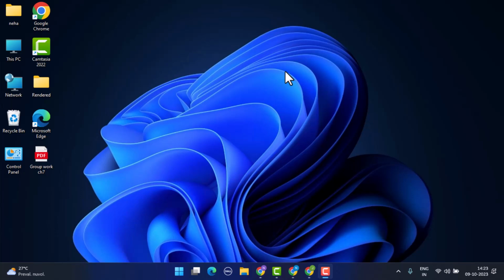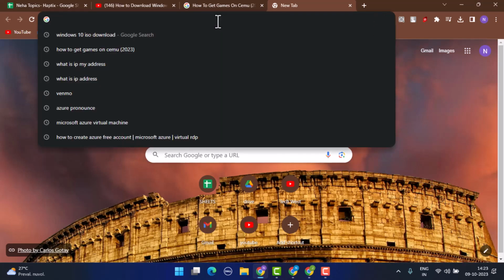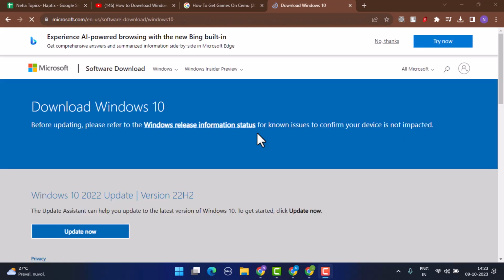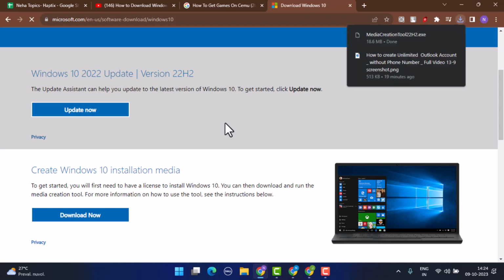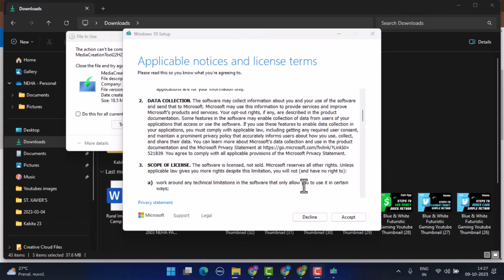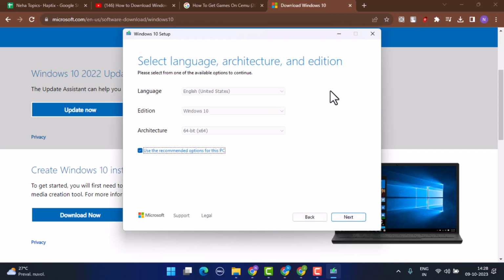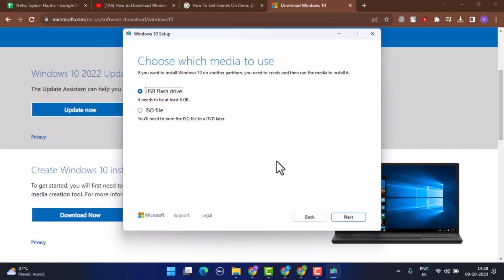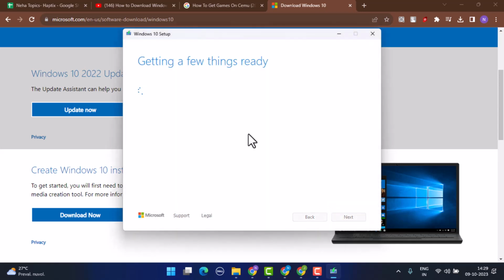How to Download Windows 10 ISO File 2023 | Google drive Download Link !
This video guides you in an easy step-by-step process to download windows 10 iso file.

Chapters / Timestamps
0:00 Intro
0:16 Download windows 10 iso file
2:03 Outro